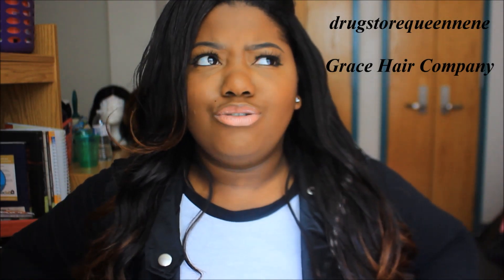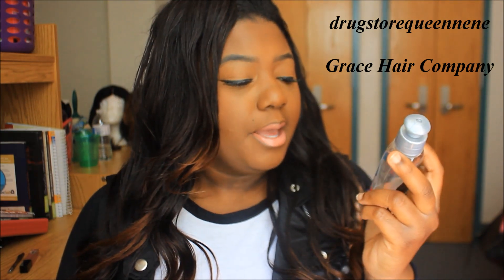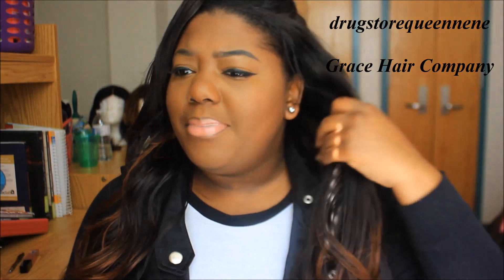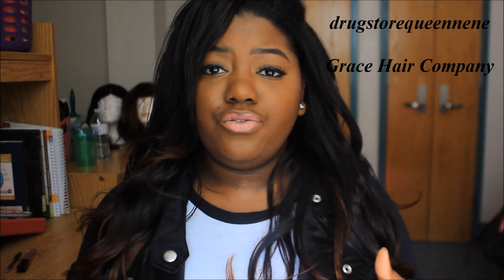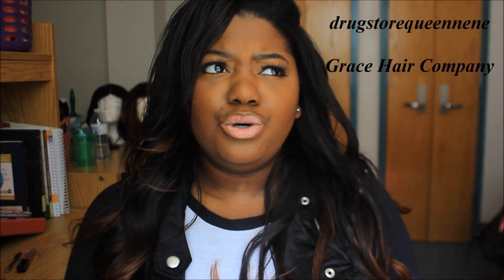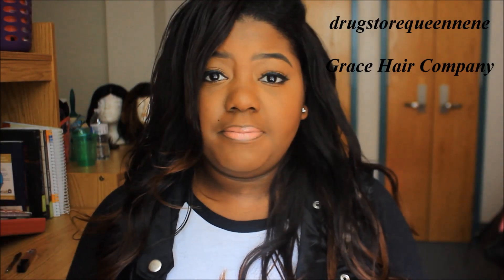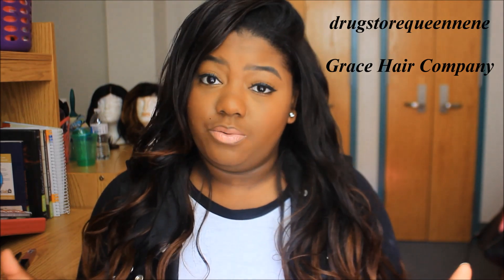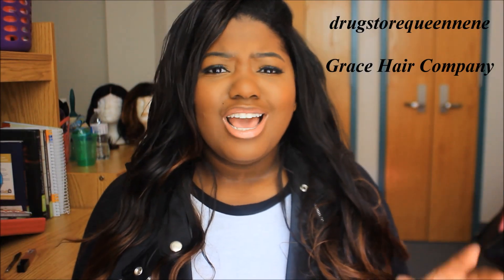By Far My Favorite Hair from Aliexpress! -Grace Hair Company Peruvian Body Wave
**WATCH IN HD :)** 1080P LOOK AWESOME

First let me just say THANK YOU SOOO MUCH  for all the sweet get well wishes!! :) You guys are truly the best. Love you more than you know!

Hey Boo's! If you've seen the title, then you already know what this video is saying lol. I've been wearing this hair for exactly 3 weeks now and giiirrrllll I love it! But, it's time for me to take it out now since it was bonded in. Watch this video and learn why I love it so much! I DEFINITELY RECOMMEND!

Hair Specs:
This is bonded in (no I won't be giving a tutorial)
3 Bundles of 20in
Yes I lifted this hair using 40vol Developer (clairol) and BW2 Powder

Link to hair
Link to store

S A L E S!!